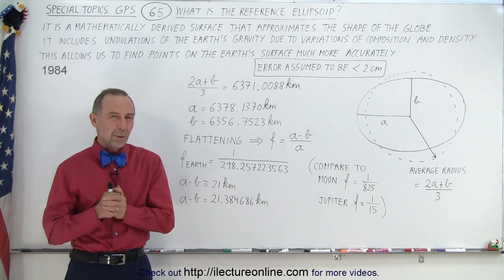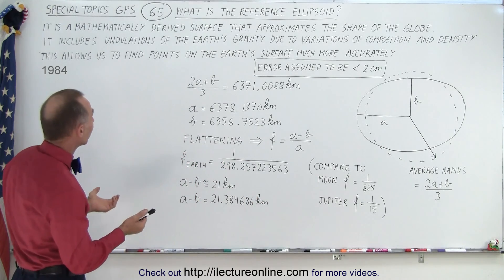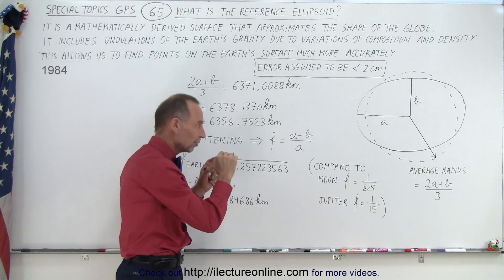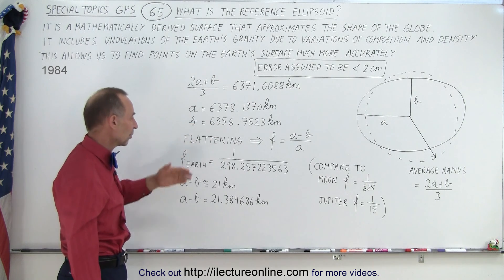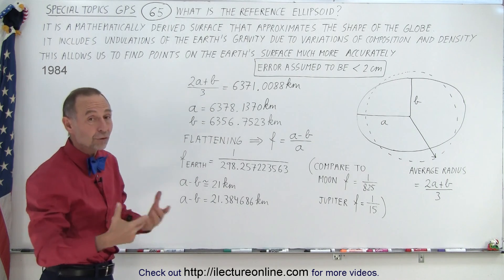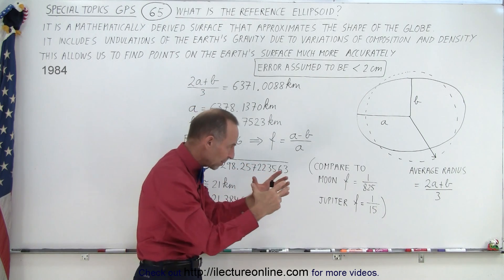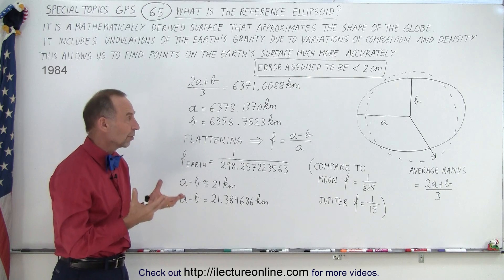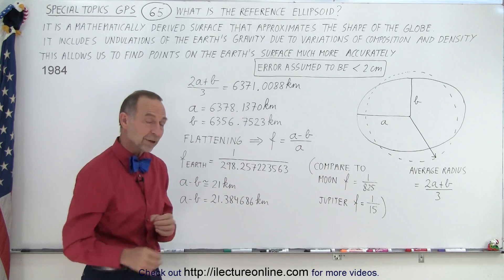Special Topics - GPS (65 of 100) What is Reference Ellipsoid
We will learn The Reference Ellipsoid is a mathematically derived surface that approximates the shape of the globe. It includes undulations of the Earth’s gravity due to variations of the composition and density. This allows us to find points on the Earth’s surface much more accurately.

Or search title for other platforms:  Special Topics - GPS (64 of 100) ECEF: Earth Centered Earth Fixed Coordinate System

Or search title for other platforms:  Special Topics - GPS (66 of 100) WGS 84  World Geodetic System